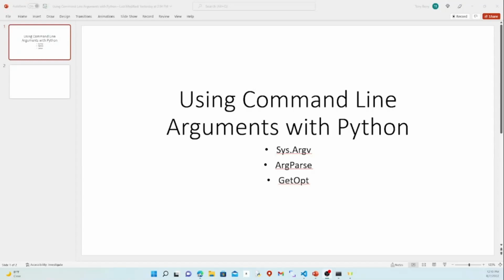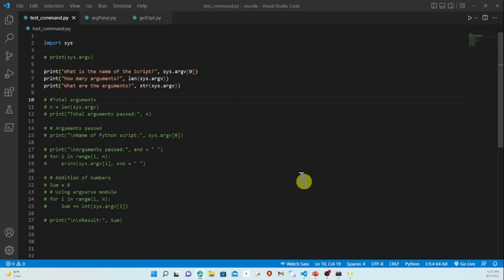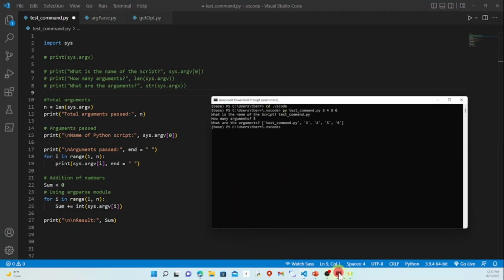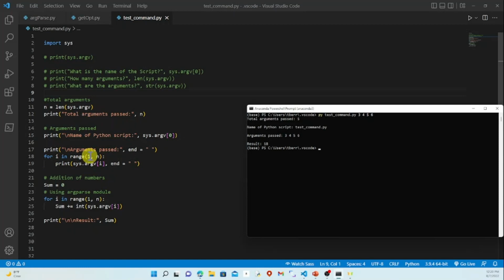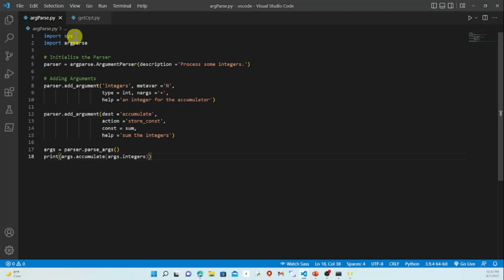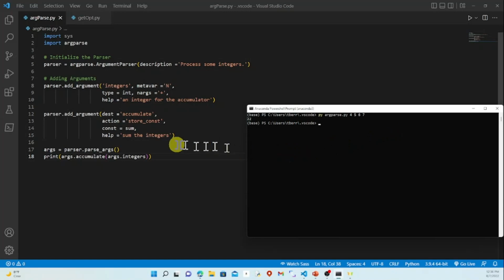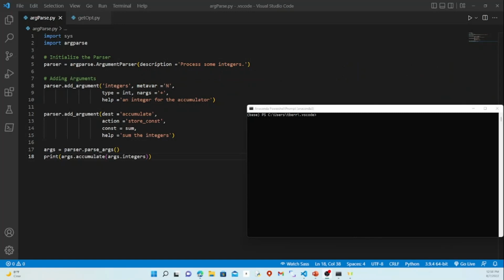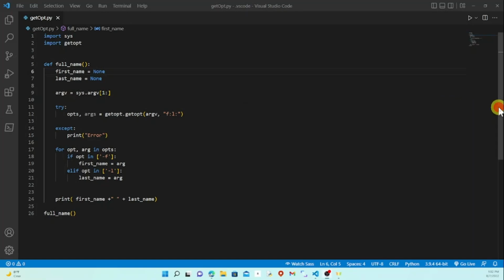A Simple Guide for Using Command Line Arguments in Python